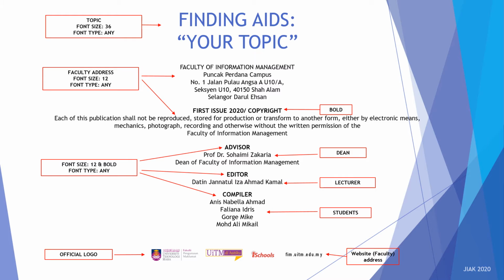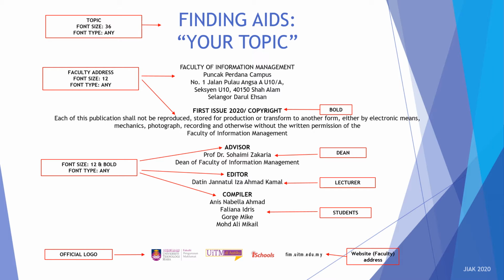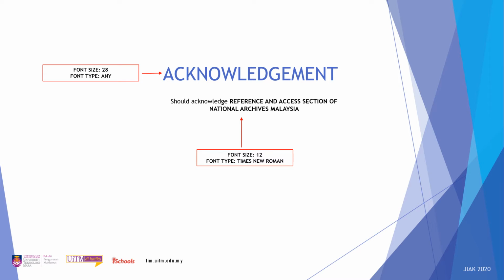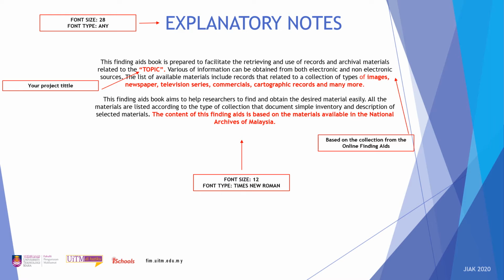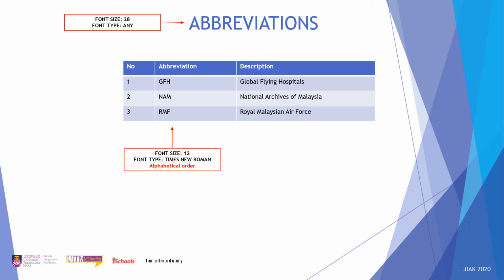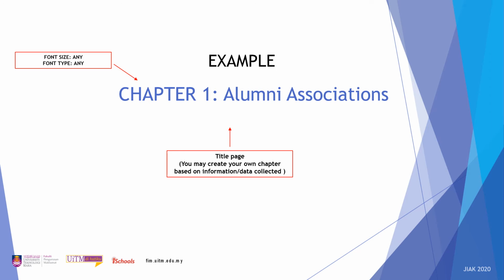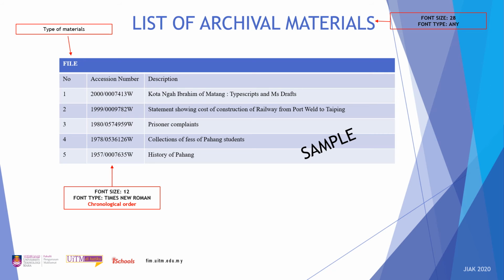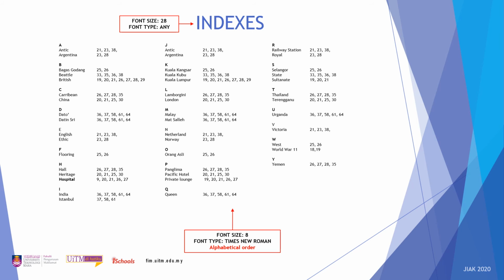Guidelines to create a Finding Aid book